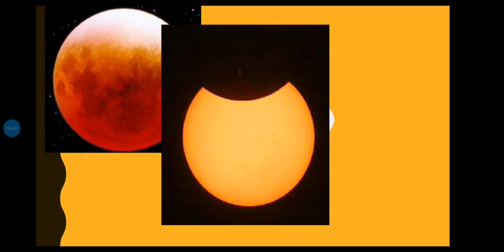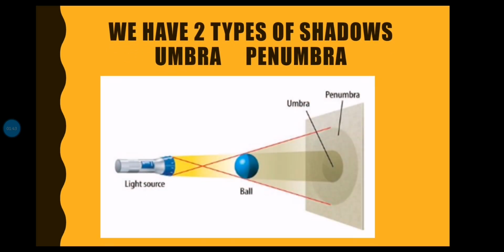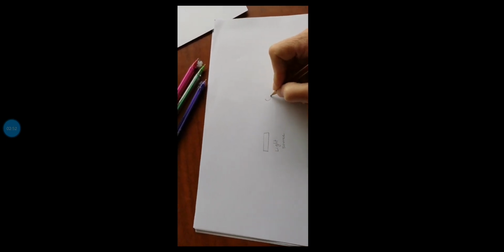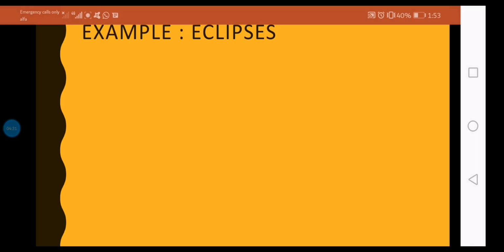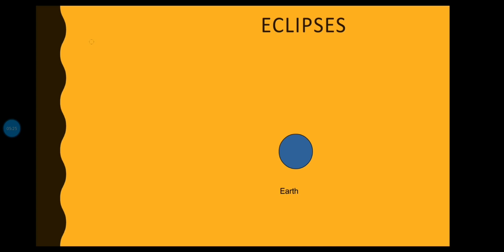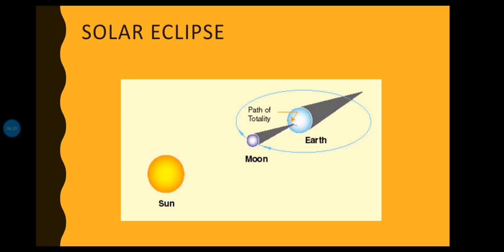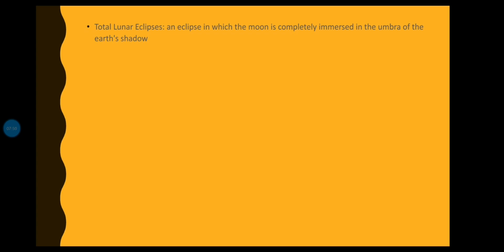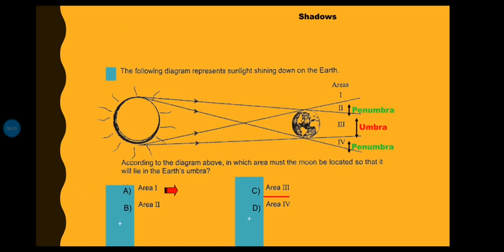Grade 7 Eclipses and tides-1